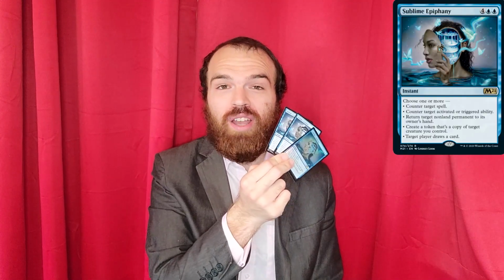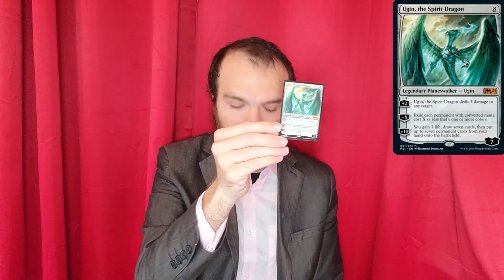Let's Open a Booster Box of Core Set 2021! | Good Morning Magic | Unboxing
Thanks to working at Wizards of the Coast, I got an early booster box of Core Set 2021! Today I open it up LIVE in under 10 minutes, and show off all my pulls from this really great box... Including THREE OF THE SAME RARE!

Have a question? Post a comment! You can also catch me on the rest of the internet at:

Podcast versions (Or: Good Morning Magic on the Apple Store, Google Podcasts, and Spotify!)

Thumbnail background art is M21's Cultivate, by Billy Christian.